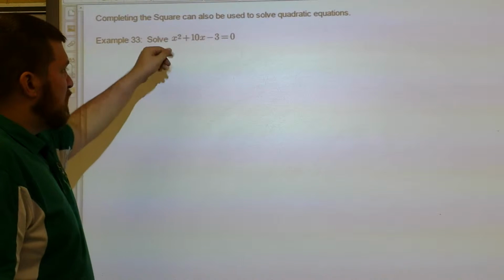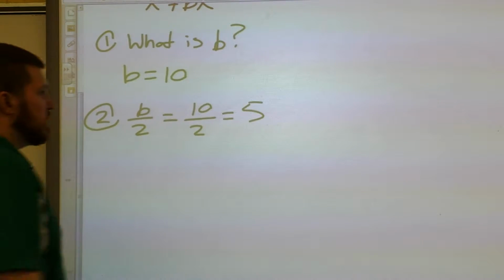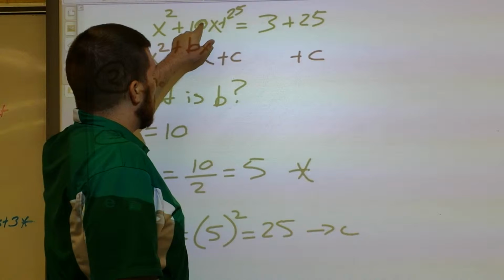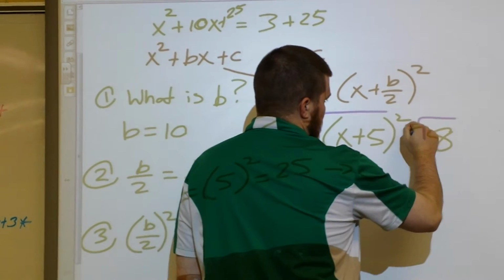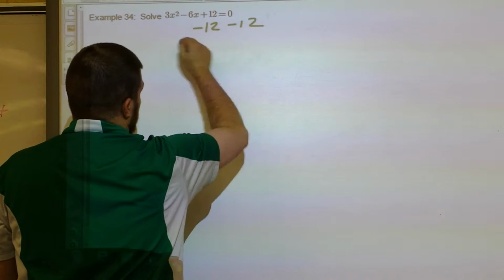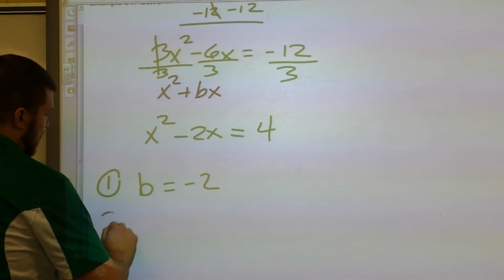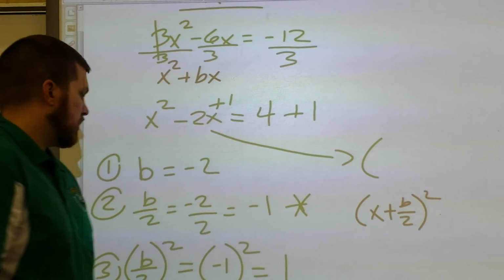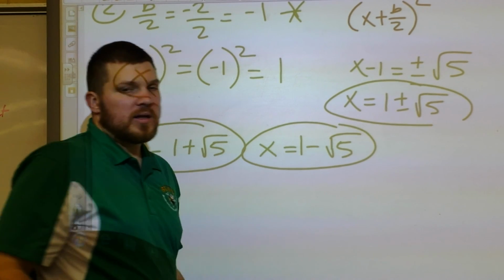12 - Solving Quadratics by Completing the Square